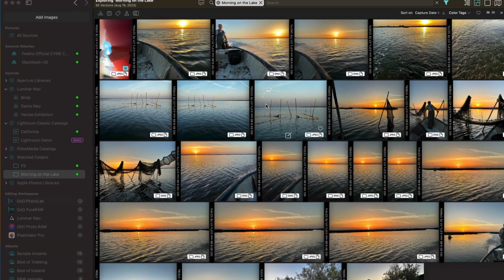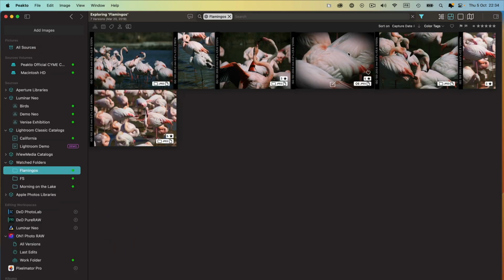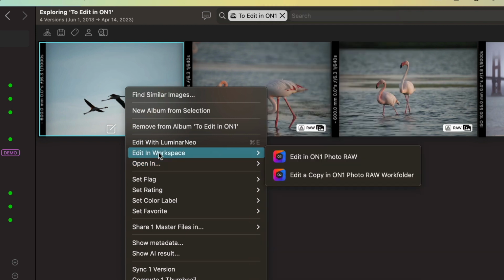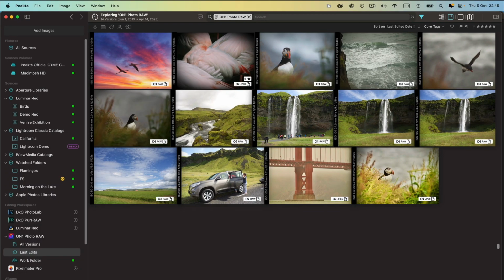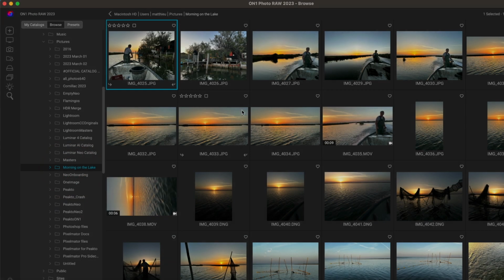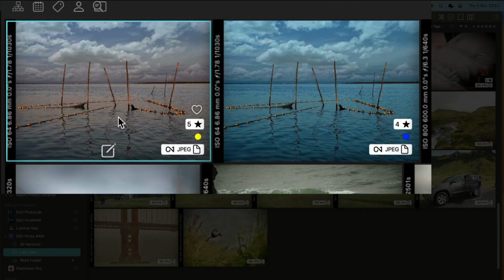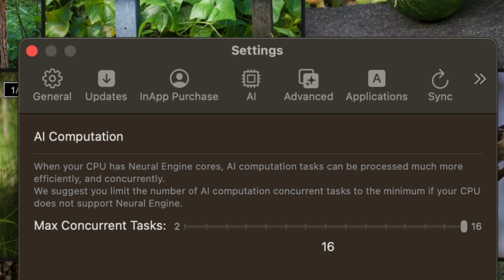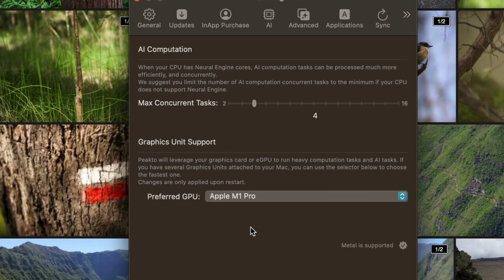New compatibility with ON1 Photo RAW | What's New in Peakto 1.9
The latest release of Peakto seamlessly integrates with the renowned photo editing software, ON1 Photo RAW, granting ON1 users access to Peakto's advanced photo management capabilities.

Utilizing artificial intelligence, automation, and its broad compatibility, Peakto serves as a proficient assistant, streamlining photo organization and management to save you time.

This new version of Peakto, compatible with Sonoma, also comes with improved performances and GPU support. Discover now how Matthieu uses Peakto 1.9.

0:00 ON1 Photo RAW workspace
11:50 Performance and GPU support